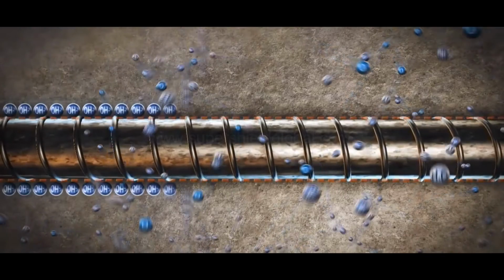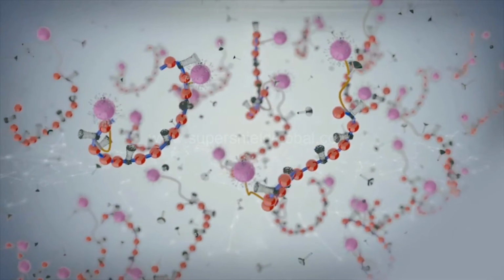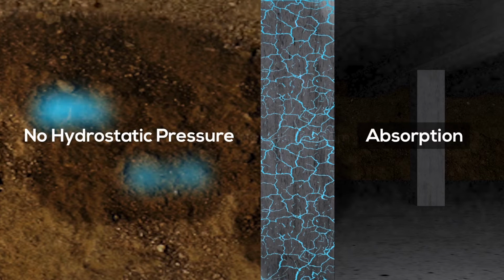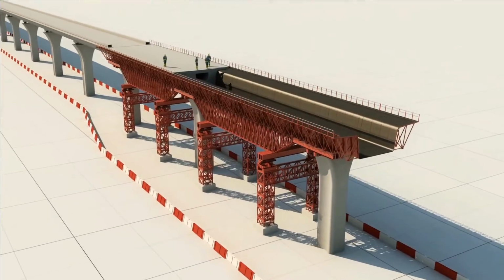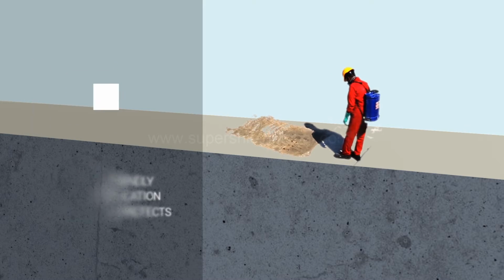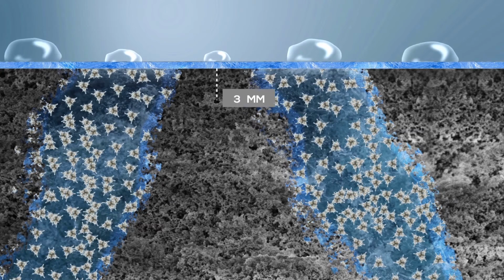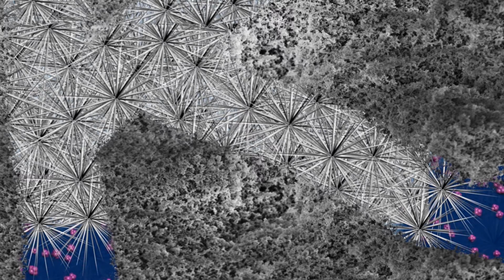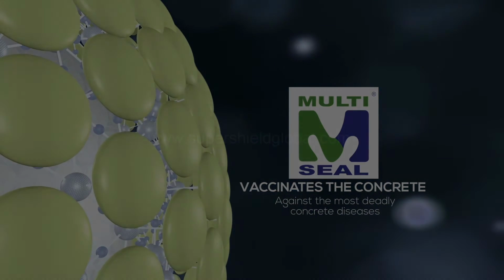Supershield Multiseal Technical Video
Supershield Multiseal is a multifunctional liquid crystalline treatment, developed exclusively by Supershield, ready to use, ecological and water based, for waterproofing and protecting concrete and all cementitious materials.

Multiseal generates two distinct crystalline formations in the mass of concrete: hygroscopic crystals and hydrated crystals. The first develop and penetrate deeply, sealing pores, capillaries and cracks, while the latter develop just below the surface sealing completely pores and creating a barrier very resistant to external chemical agents.
On the surface MULTISEAL develops also repellency, that avoids penetration of water, oil and carburants.

The product, sprayed on in a single coat, waterproofs and protects concrete from water, moisture, chemical agents, hydrocarbons, problems associated with temperature such as cracks from shrinkage or swelling, damage caused by repeated freeze-thaw cycles, penetra- tion of chloride ions and alkali-silica reactions (ASR).

Multiseal stops all causes of degradation of concrete and prevents the oxidation of reinforcement rods.